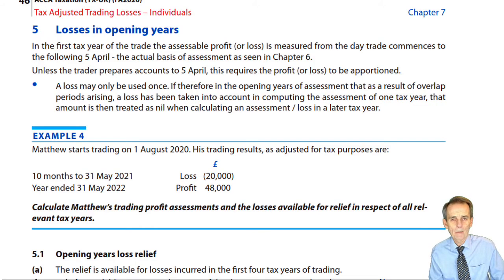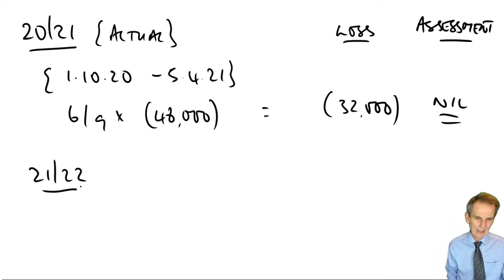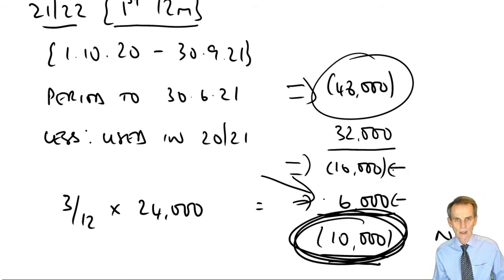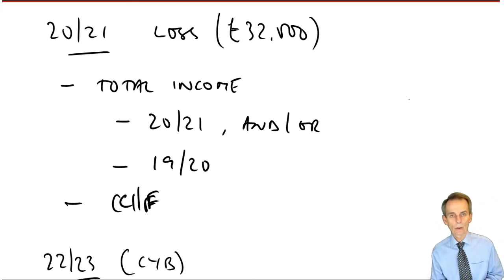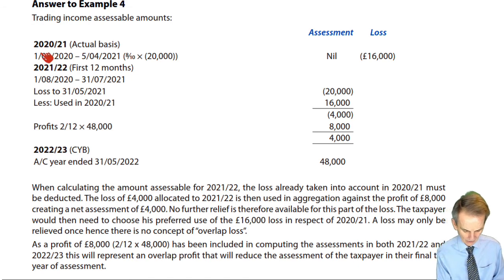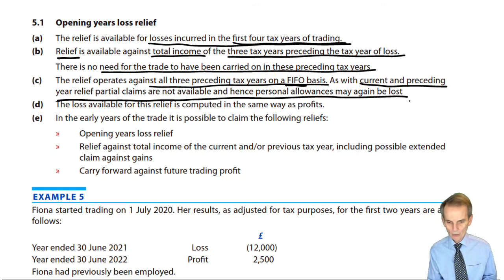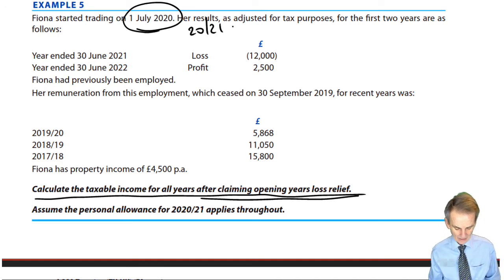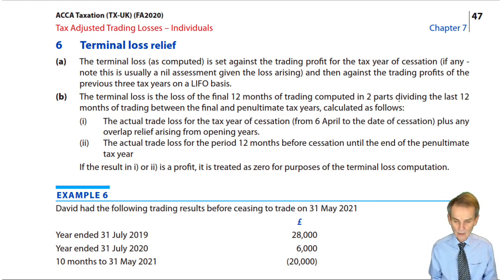Losses in opening years – ACCA Taxation (TX-UK) Exam FA2020